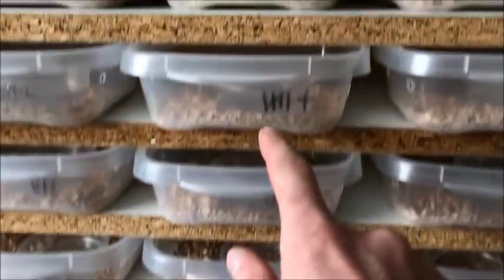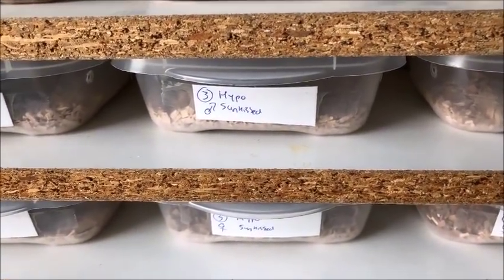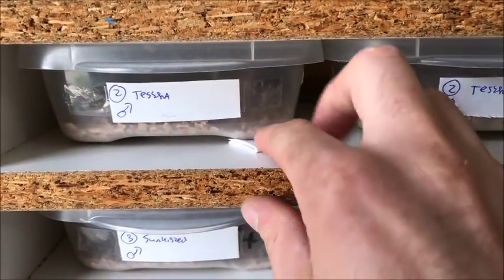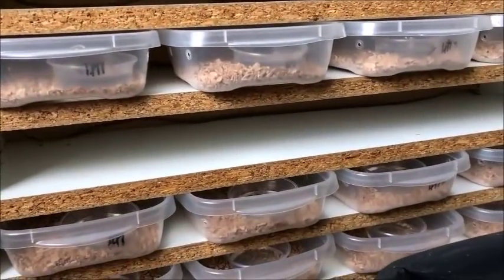Setting up baby Cornsnakes (Future-Morphs)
What do I do when a clutch of cornsnakes hatches?
Find out all my "secrets" in this video, spoken in English of course (so don't mind me rattling on, I do that in Dutch as well :p )